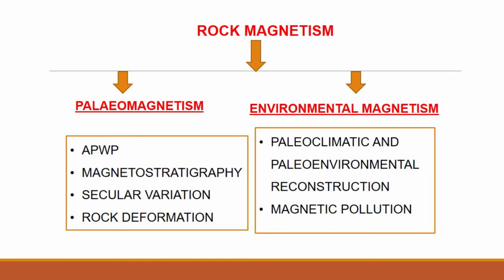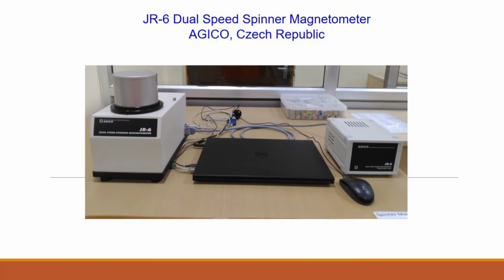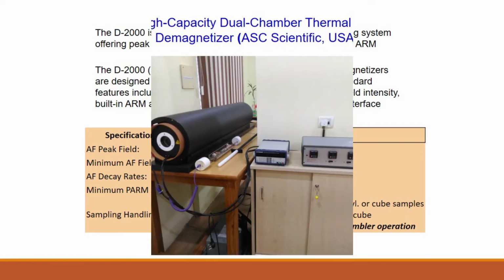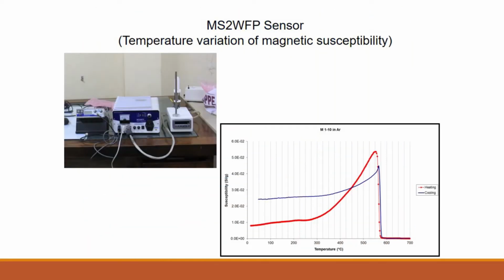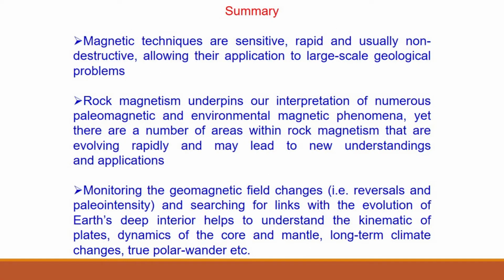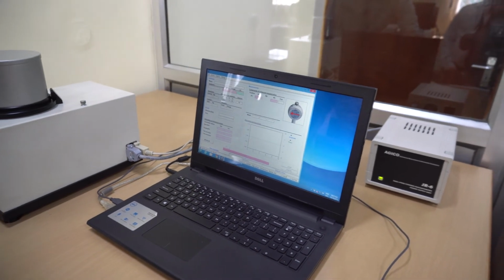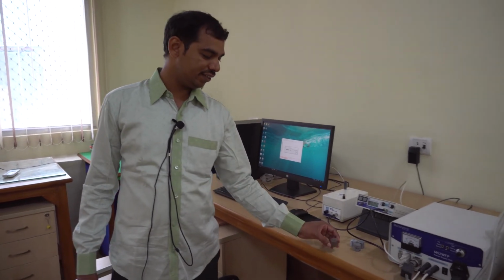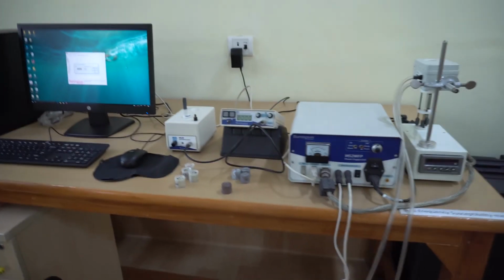PALAEOMAGNETISM - Dr. Mohammad Arif, Scientist II Earth Science NRC II BHU